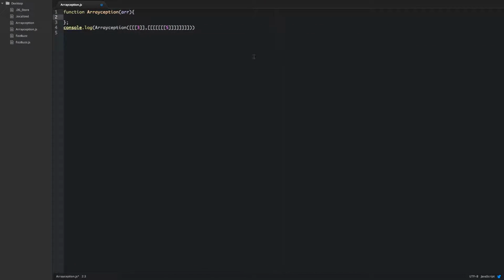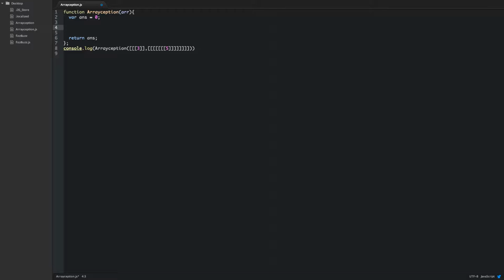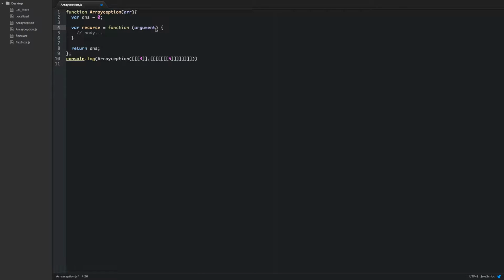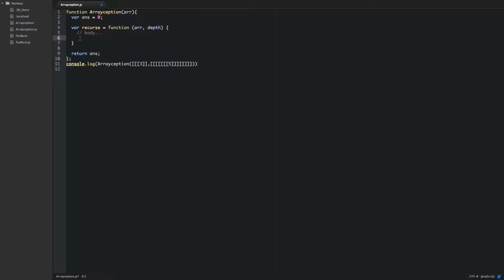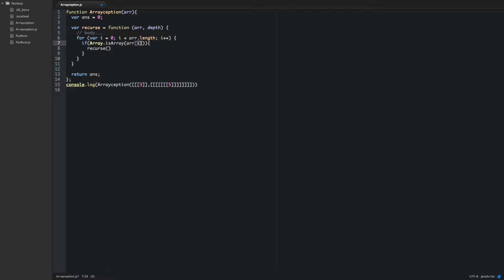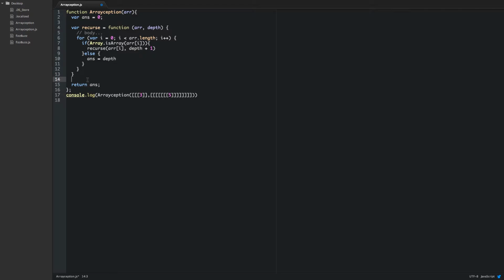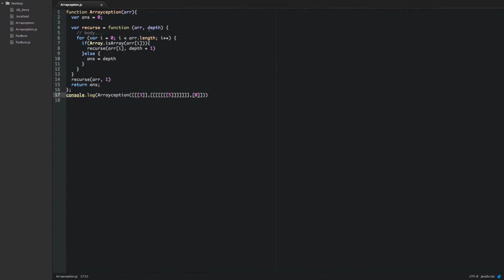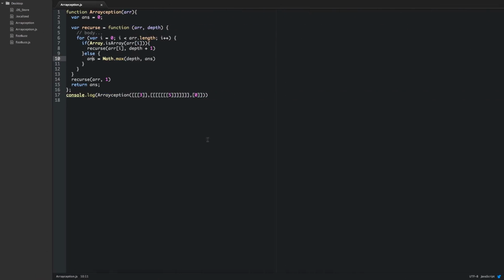Arrayception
Javascript toy problem